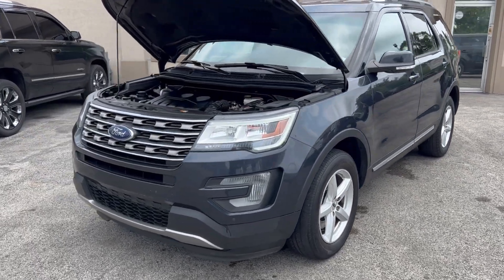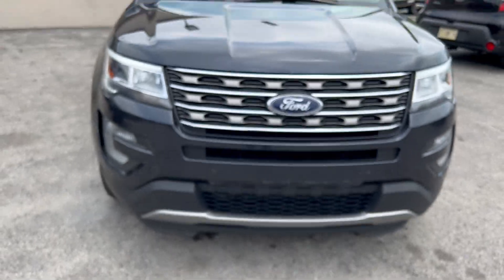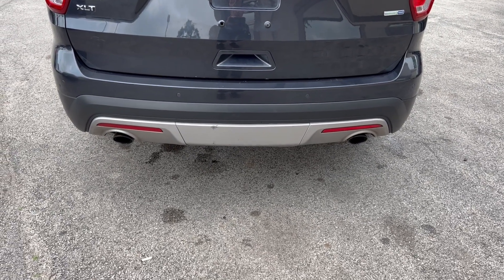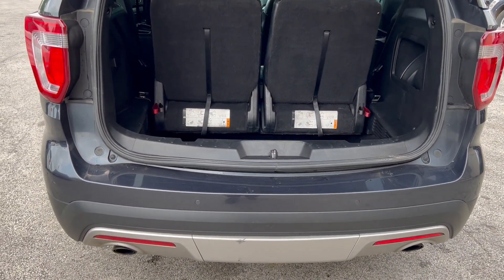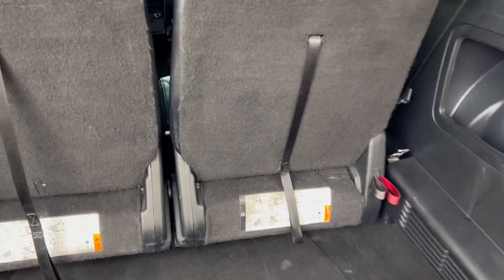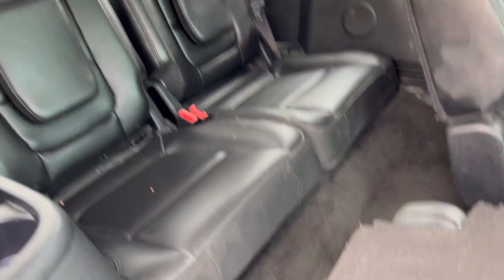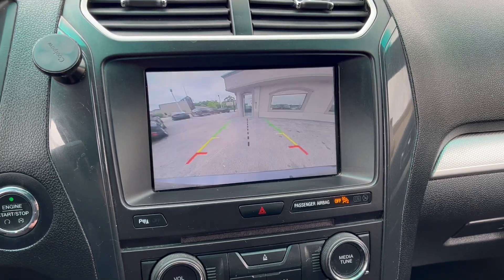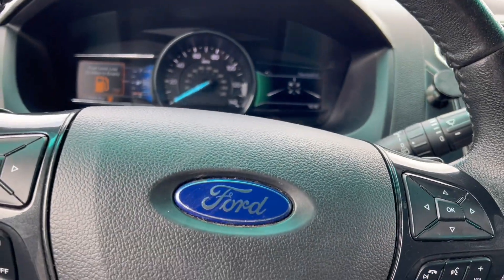2017 Smoked Quartz Gray Ford Explorer XLT 4X4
2017 Smoked Quartz Gray Ford Explorer XLT 4X4
Smoked Quartz Metallic Exterior Ford Tri Coat Color
All Wheel Drive Trailer Sway Control
Trailer Tow Group 5000 LB Towing Capacity
7 Passenger 3rd Row Seating with Middle Row Buckets
2.3 Liter Turbo Engine 6 Speed Select Shift Automatic Trans

OPTIONS:
Driver Connect Package with 8" LCD Screen Sync Voice Activated System Rear View Camera Dual Zone Temp Control
Premium Audio with 9 Speakers Sync Voice Activated System with NAV
Remote Start
10 Way Power Seats
Comfort Package with Black Heated Leather Seats and Heated Steering Column
Forward Sensing System

18" 5 Spoke Polished Aluminum Wheels
2nd Row Buckets
Class III Trailer Tow Package

XLT TECH FEATURE BUNDLE
Blind spot Voice Activated Sync NAV Select Shift Trans

Black Leather Interior Power Heated Seats 7 Passenger 2nd Row Buckets Fold Flat Seat 3rd Row 50/50 Fold Flat Seats Tilt Telescoping Steering Column AM FM CD Satellite Radio Media USB AUX Ports NAV Rear View Camera Front and Rear Park Assist Sensors Dual Zone Climate Control Deep Tinted Glass Roof Rack Vertical Rails Dual Chrome Exhaust 18" Aluminum Wheels

EXCELLENT CONDITION 7 PASSENGER 4 WHEEL DRIVE
FULLY SERVICED and DEALER CERTIFIED
CERTIFIED CARFAX HISTORY